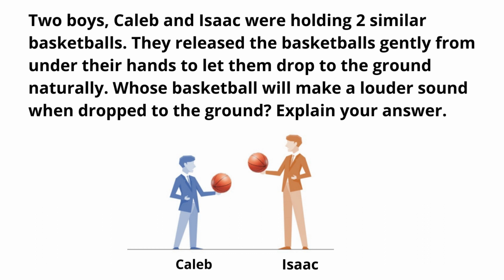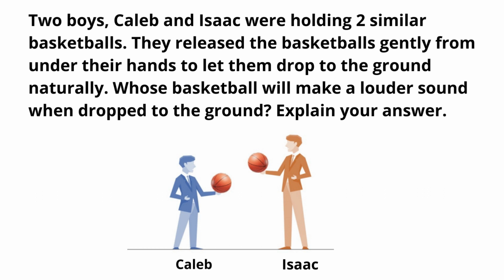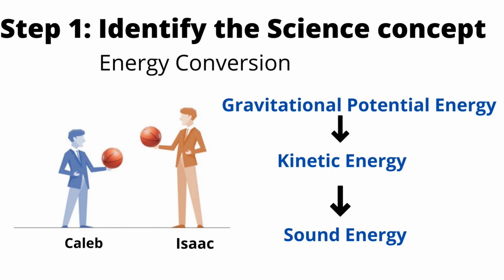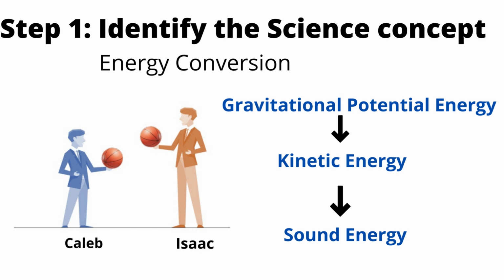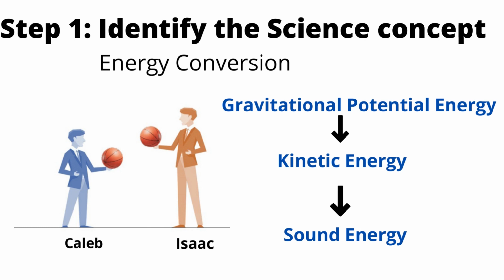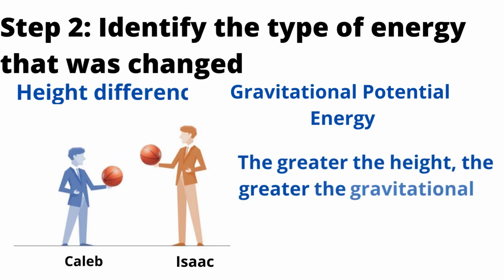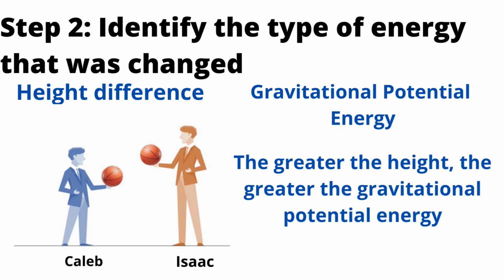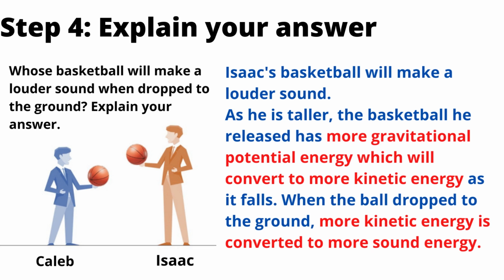Science concept of Energy Conversion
Application Science question on conversion of energy